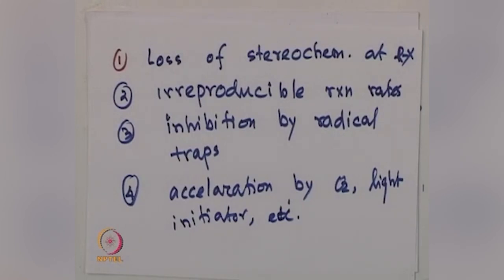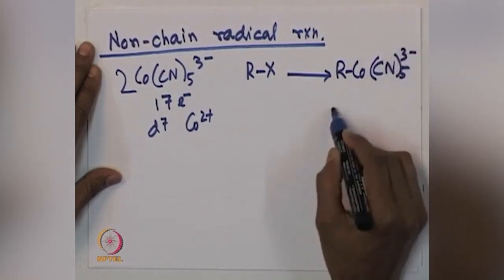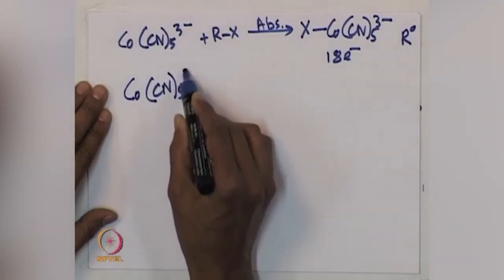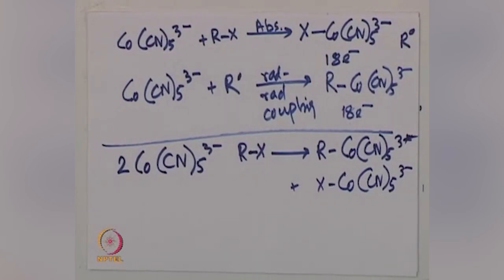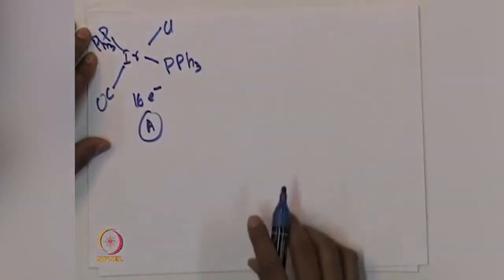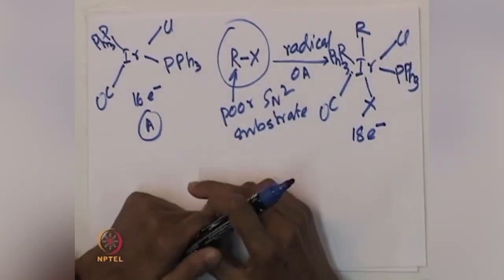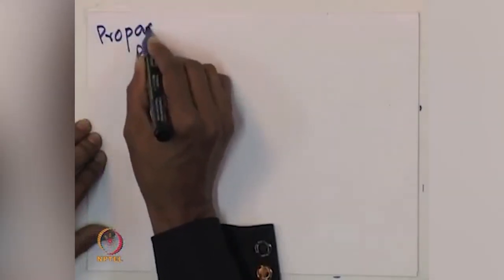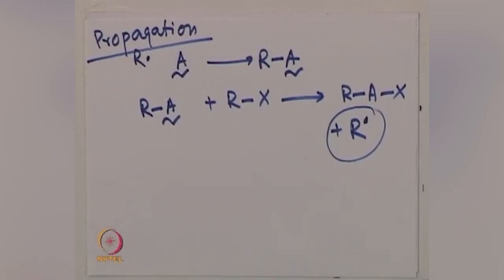Oxidative Addition [3. Radical Mechanism] .